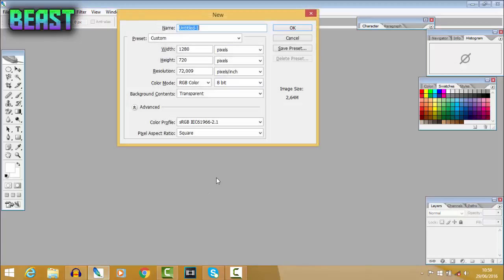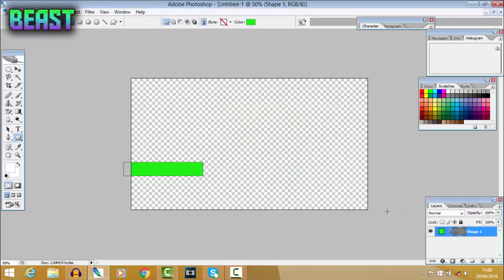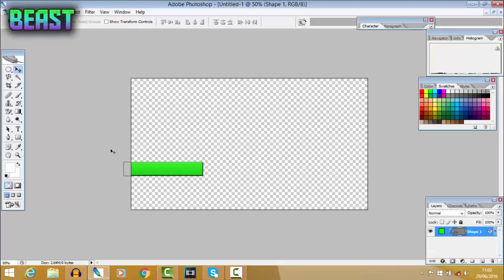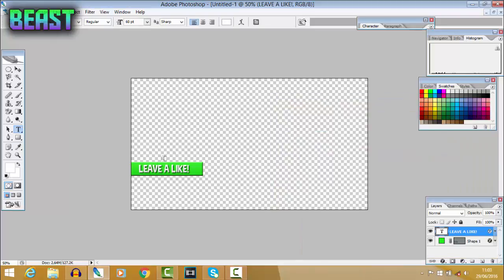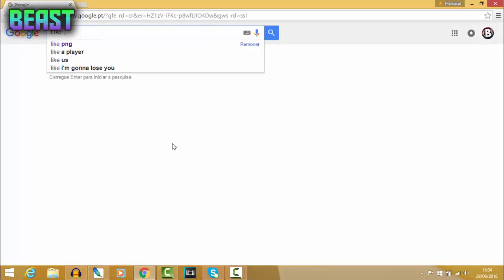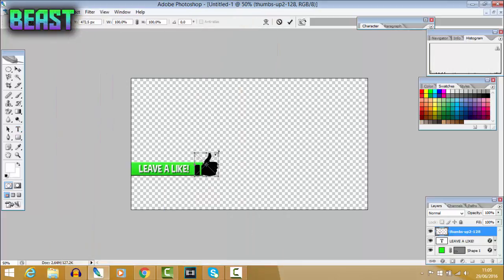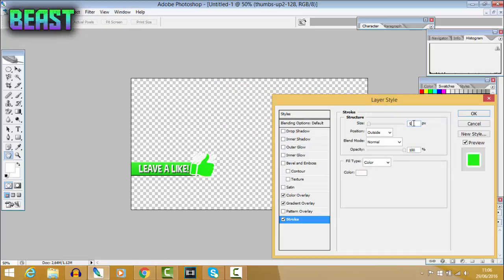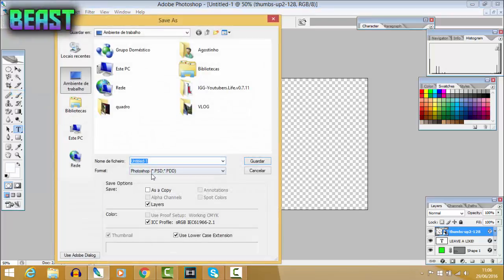HOW TO MAKE LOWER THIRDS IN PHOTOSHOP 2016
Hope you are having a FANTASTIC DAY

:D

Hopefully this video made your day just a little better

SKYPE: xjoaorosasz or MANIACAL YT

PSN: a43Rosas